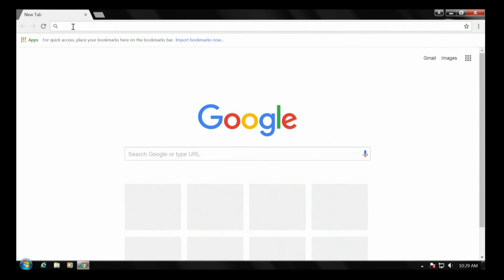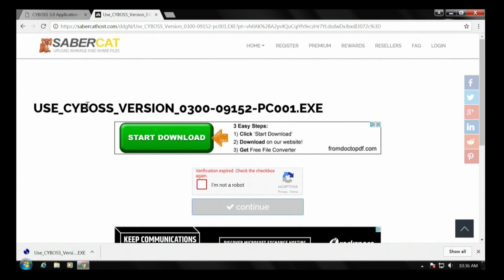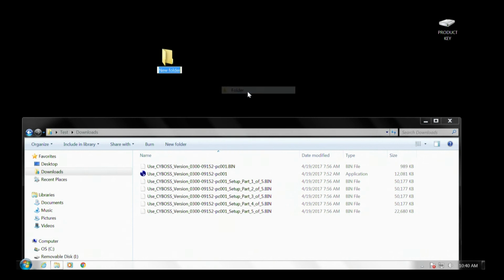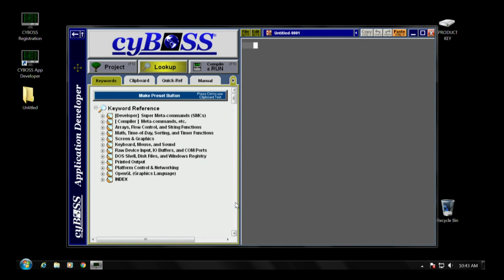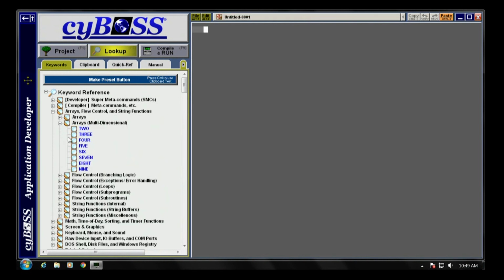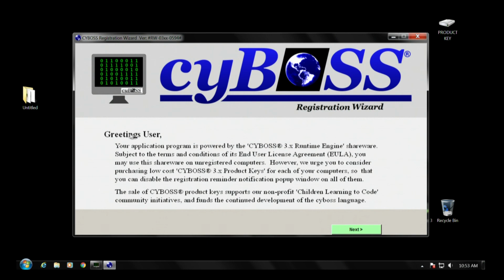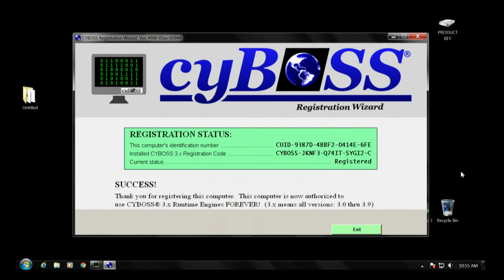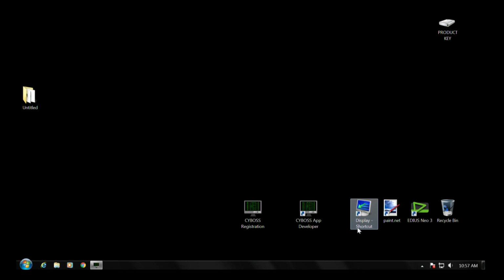CAE #0002) Downloading & Installing CYBOSS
STEP by STEP How To: Download & Install the CYBOSS Application Developer (Freeware/Shareware) from the Publisher's Official Website.  Used for coding in the cyboss programming language.